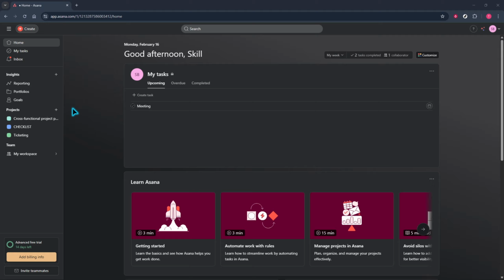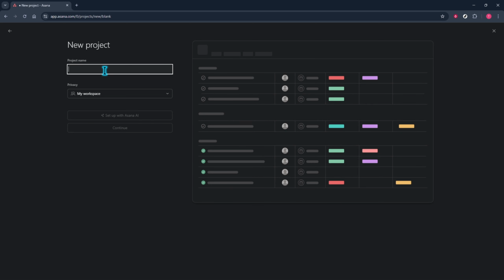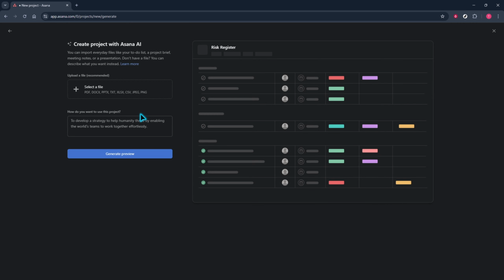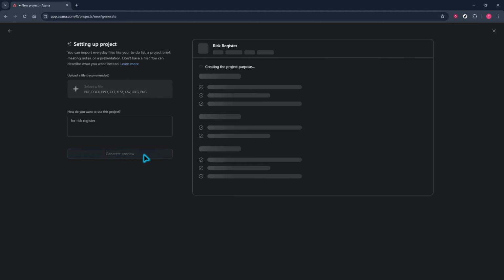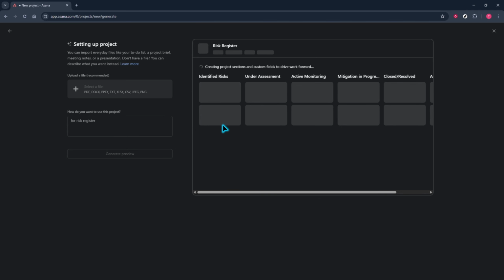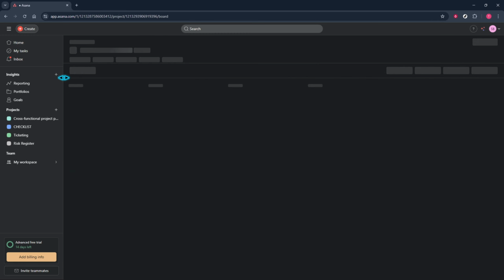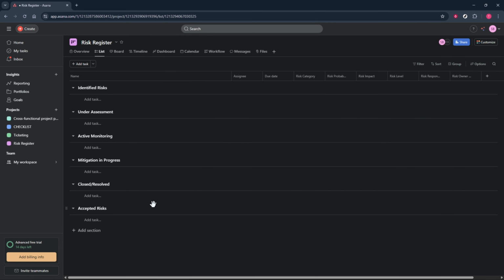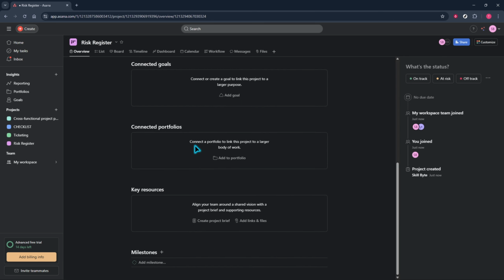How To Create A Risk Register In Asana [2026 Guide]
How To Create A Risk Register In Asana